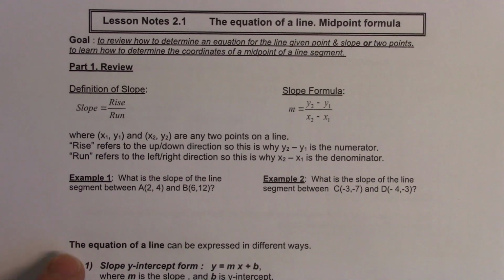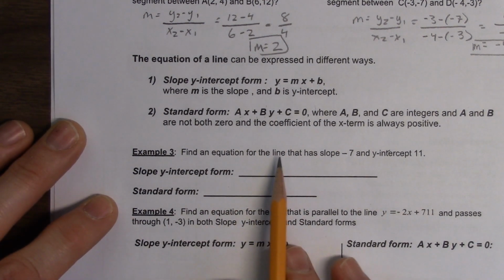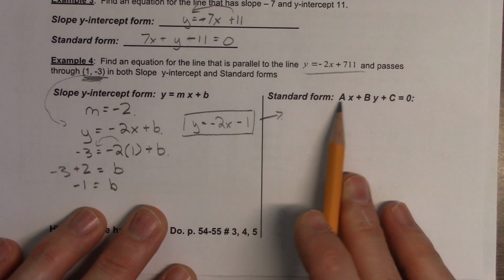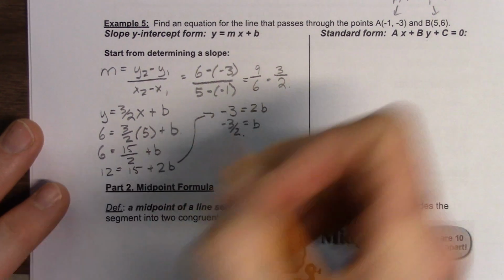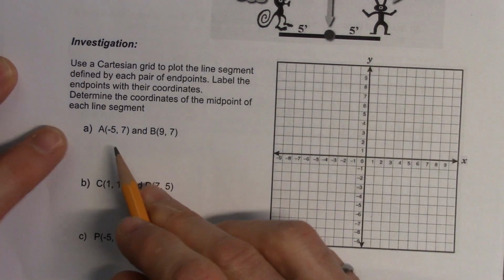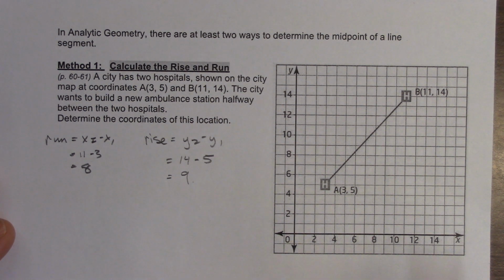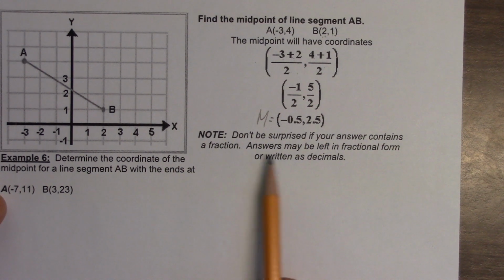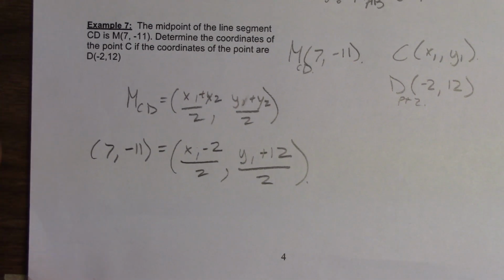2.1 Midpoint Formula 1 of 2